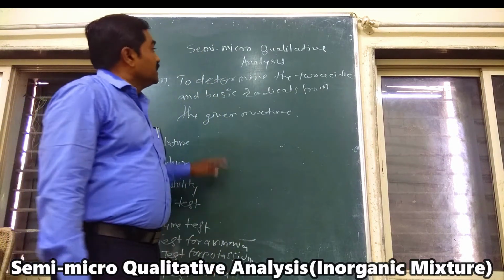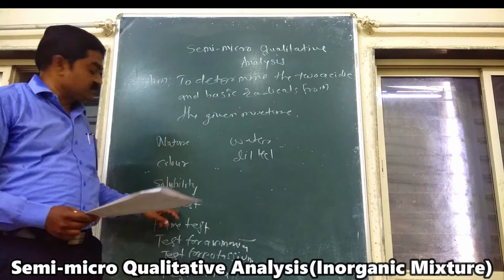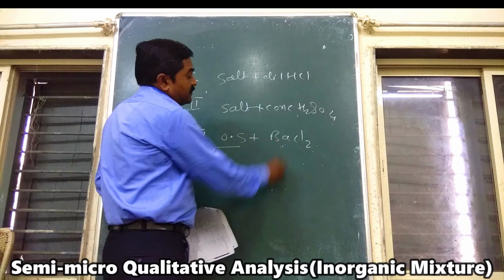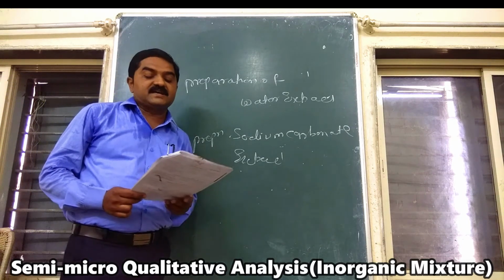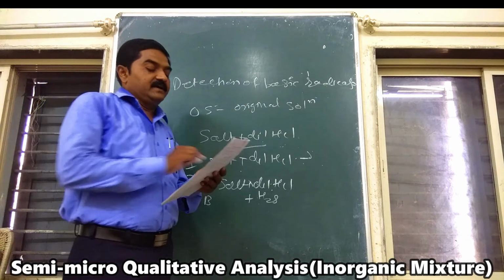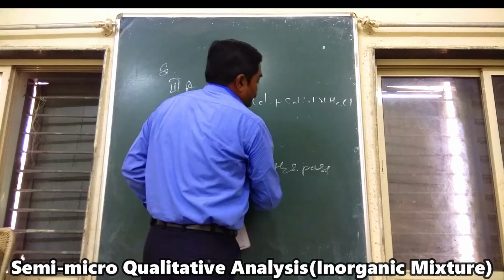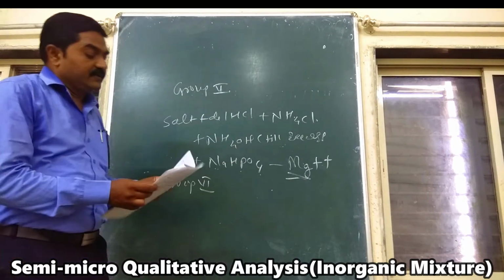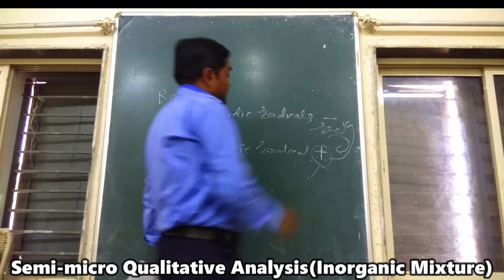Semi micro Qualitative analysisDr S B Ade